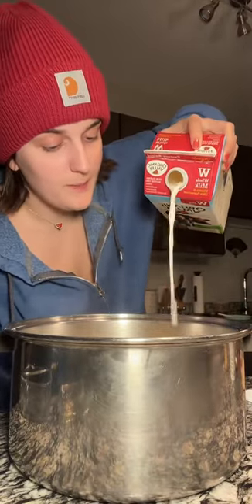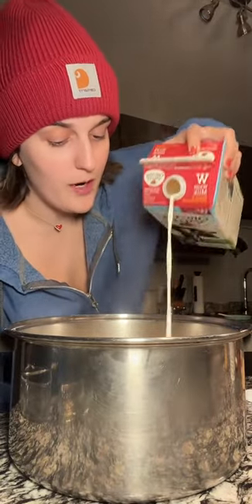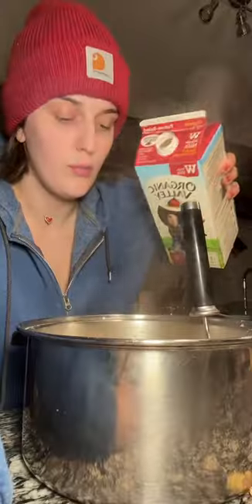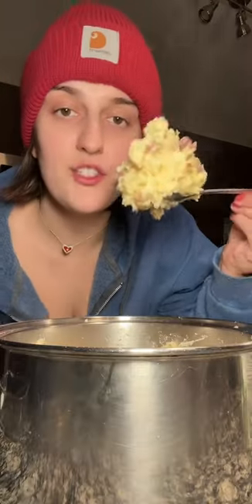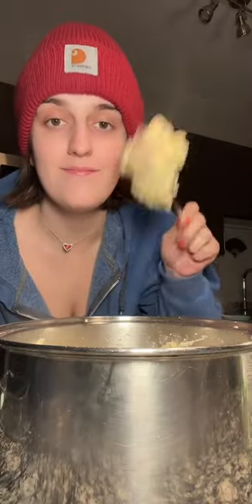MAKING MASHED POTATOES 🥔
Hi friends! Thanks for checking out my channel.

It's about time I made some mashed potatoes for you guys! I like my mashed potatoes kinda chunky but if you don't that's okay! This is the one side item I couldn't live without so I hope you guys like my recipe! :)